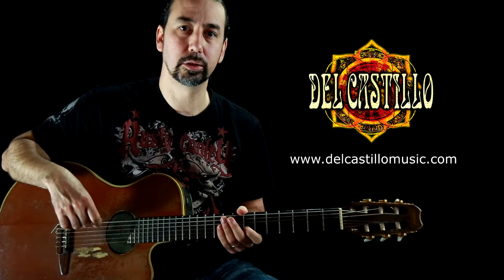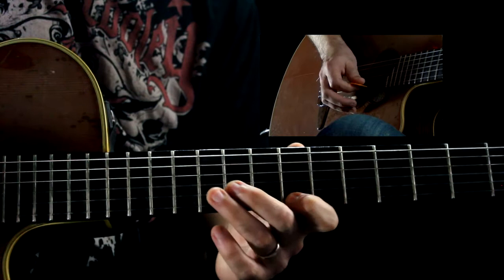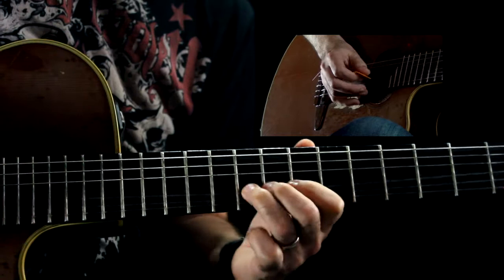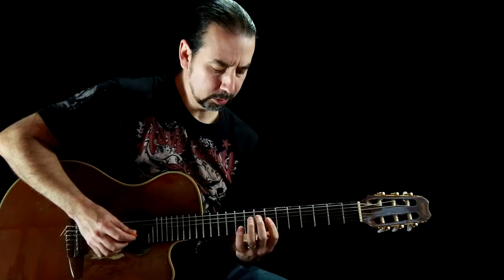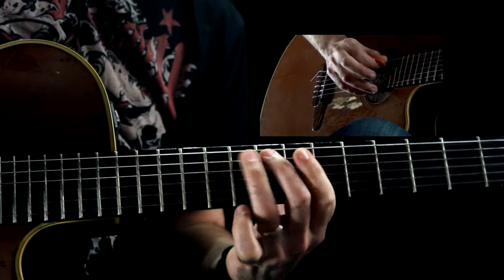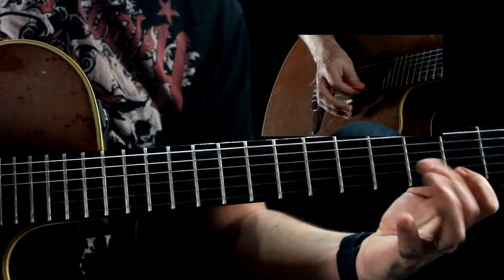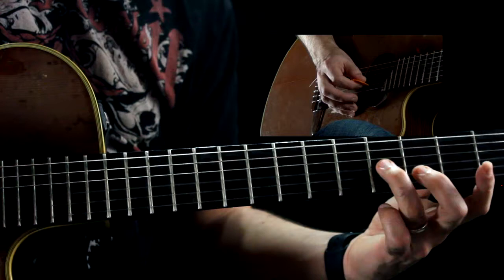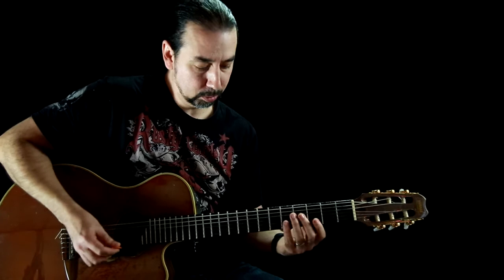Anybody Wanna Guitar Solo Lesson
In this video I show you how to play my guitar solo to our song "Anybody Wanna".  Thanks!